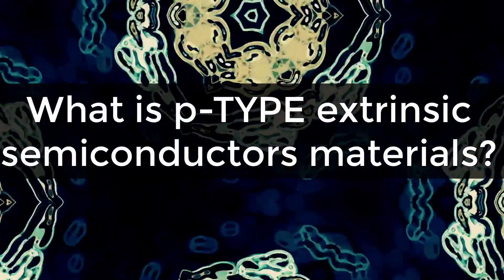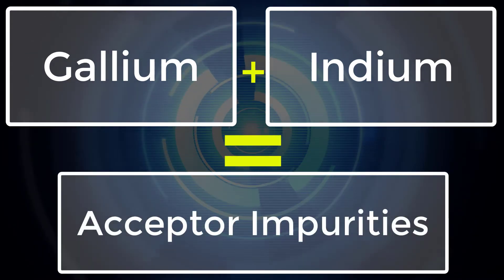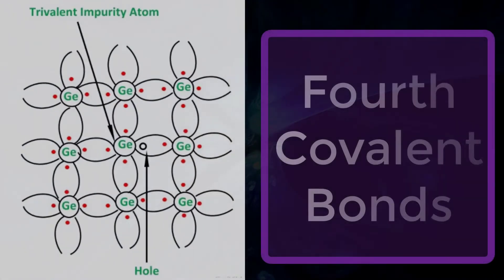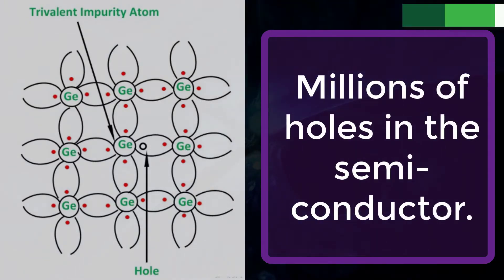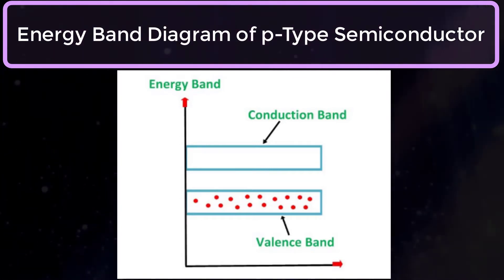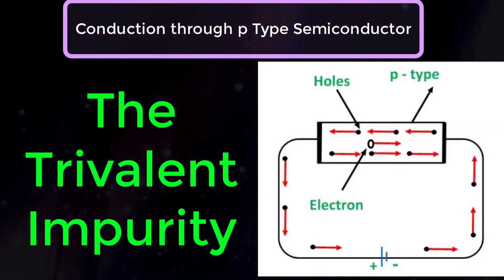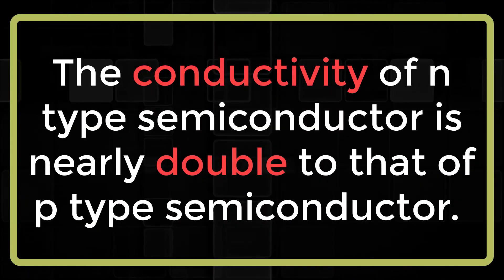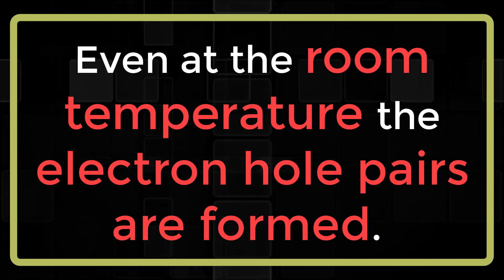What is p-TYPE Extrinsic Semiconductors Materials | Electronic Devices & Circuits | Engineering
What is p TYPE extrinsic semiconductors materials, Electronic Devices and Circuits, Electrical Engineering.

Team SimplyInfo.net